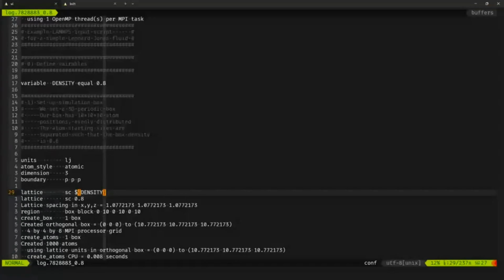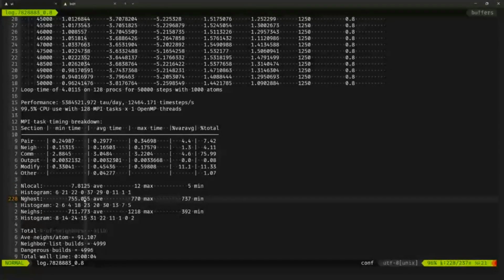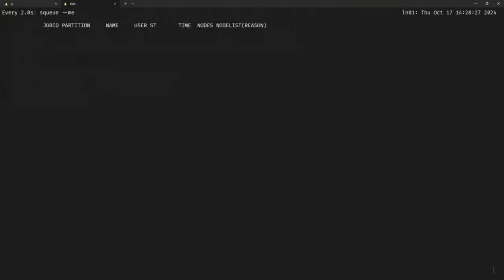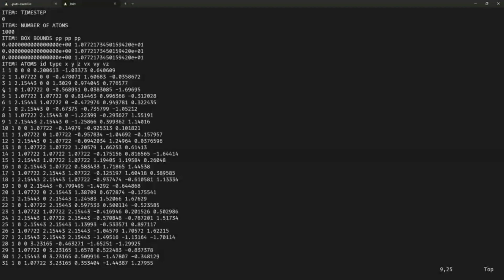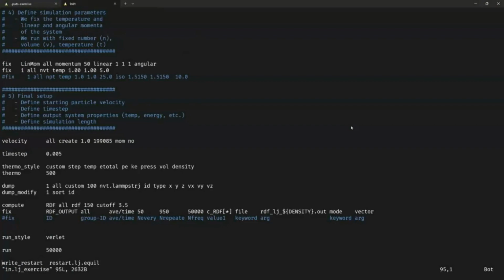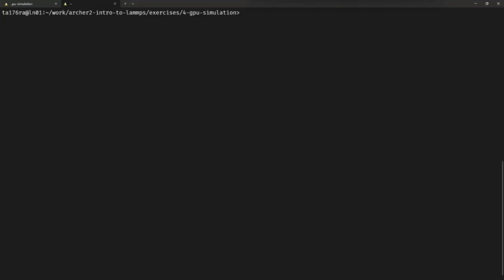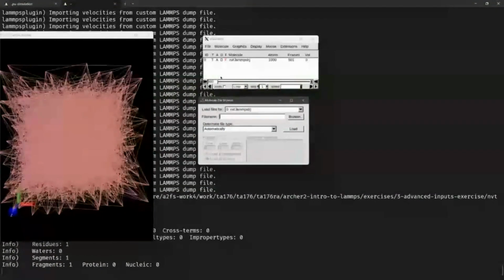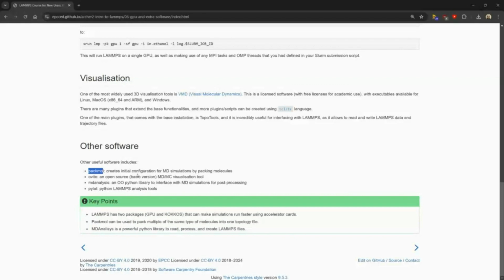ARCHER2 Introduction to LAMMPS Session 2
LAMMPS (Large-scale Atomic/Molecular Massively Parallel Simulator) is a widely-used classical molecular dynamics (MD) code. This C++ code is easy to use, incredibly versatile, and parallelised to run efficiently on both small-scale personal computers and CPU/GPU/CPU&GPU HPC clusters. As of 2023, LAMMPS has been used, to some degree, in over 40,000 publications in fields as varied as chemistry, physics, material science, granular and lubricated-granular flow.The course will be divided into two parts:    The first part will be an introduction to setting up and running an MD simulation using LAMMPS. We will begin by running a simulation of a Lennard-Jones fluid before delving deeper into how simulations can be set up and run in LAMMPS.    The second part will go over advanced input commands, property calculations, outputs, input generation, data post-processing, and trajectory visualization.